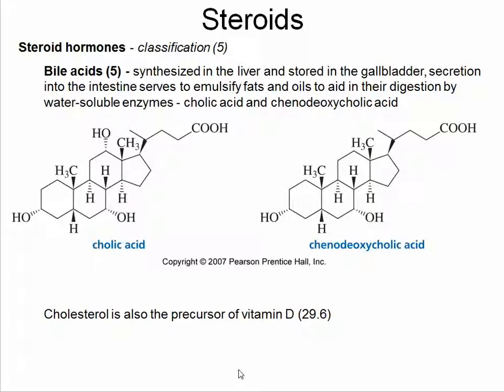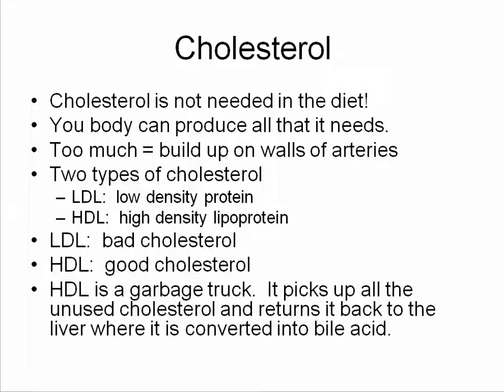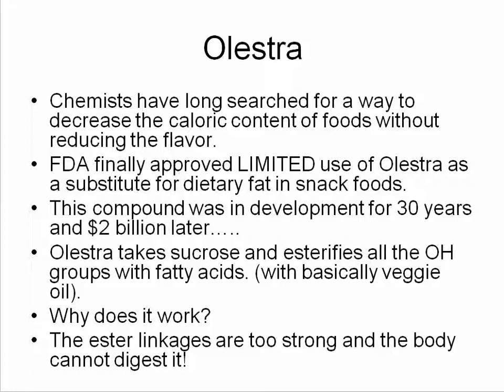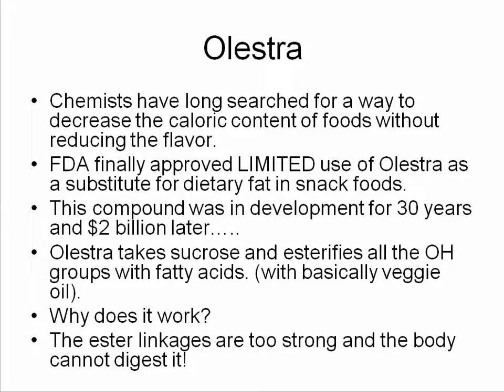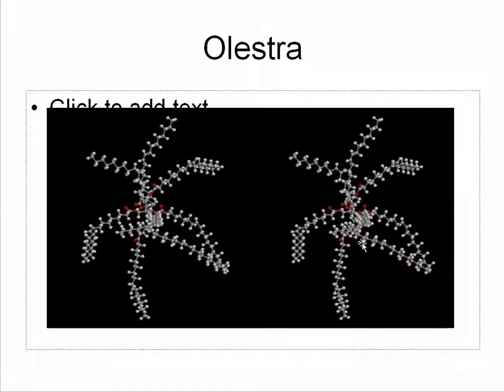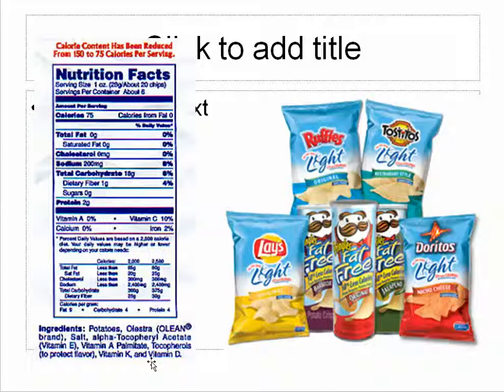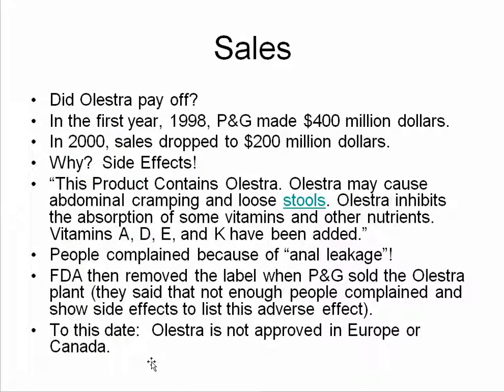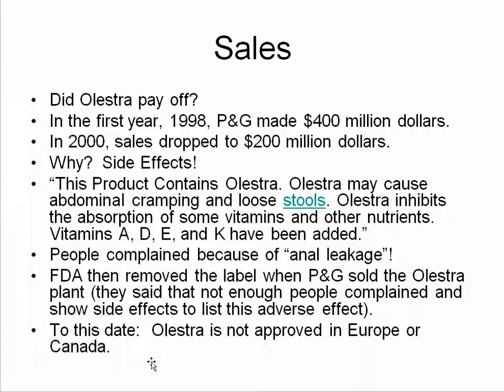Lipids 20: Steroids Part 2